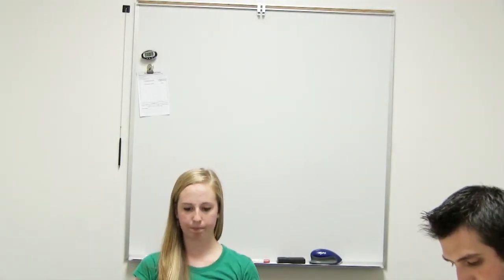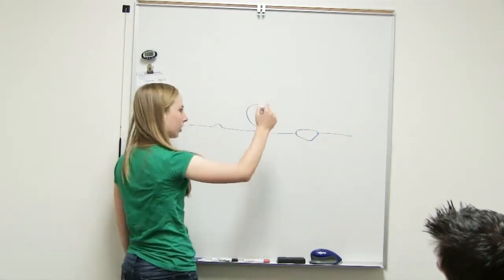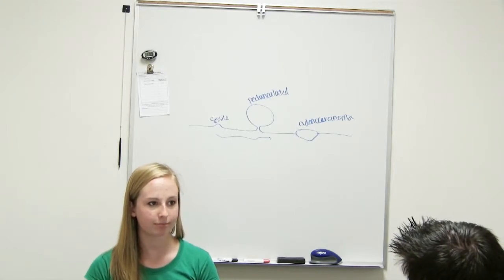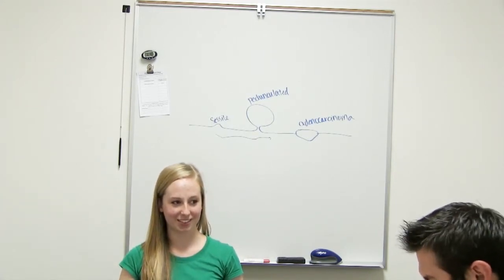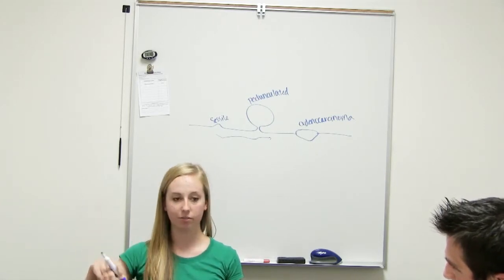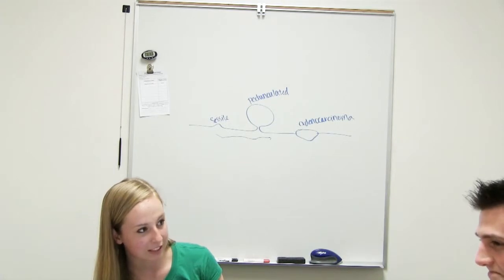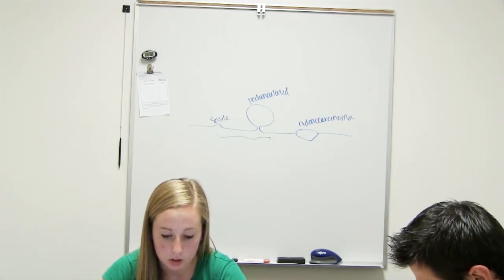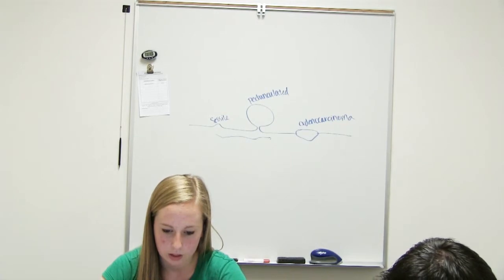Polyps and Hemorrhoids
This Adult Health video gives the types, treatments, nursing interventions, and diagnostic testing for polyps and hemorrhoids.